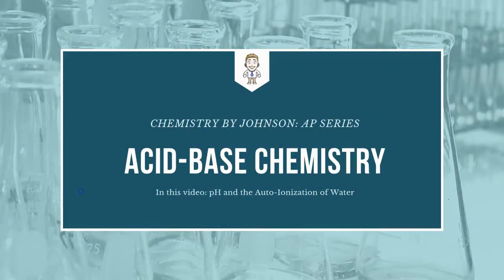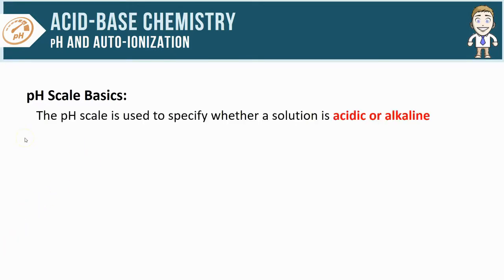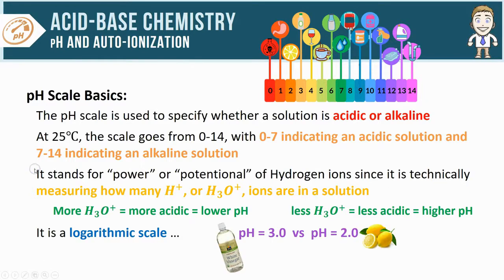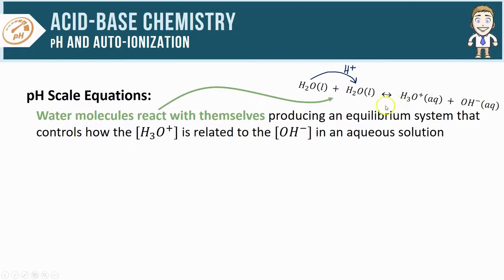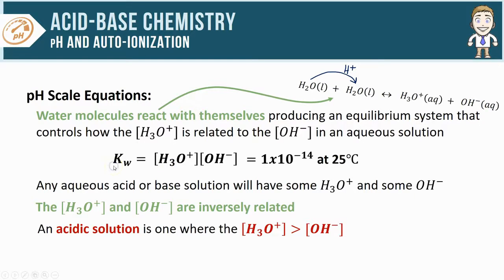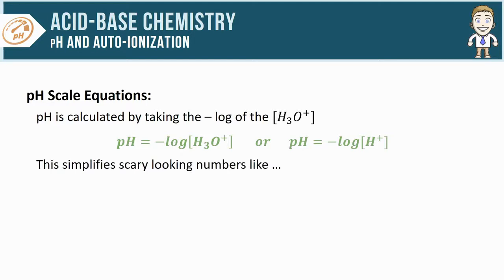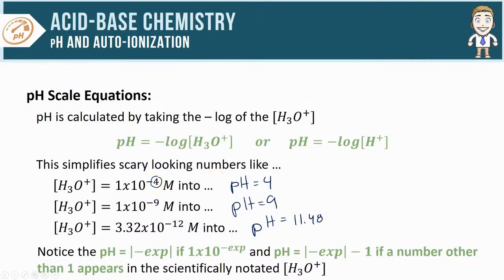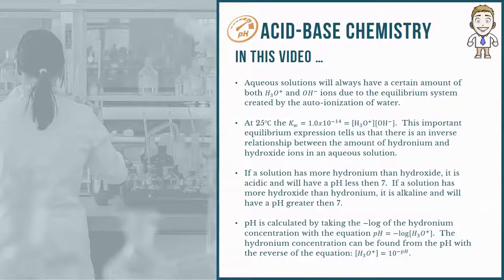Introduction to pH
In this video, I'll introduce and define pH.  Along the way we'll see the auto-ionization of water and the formula for calculating pH